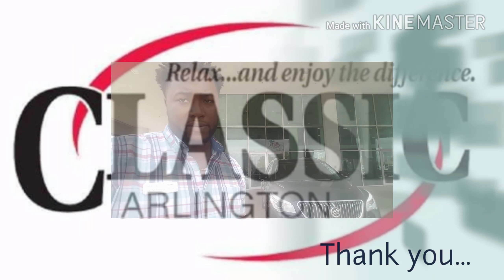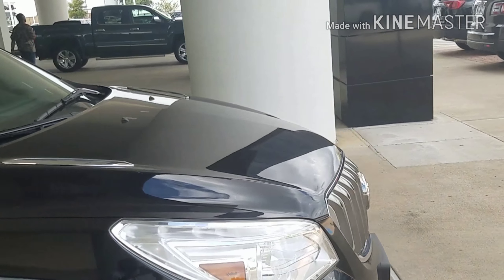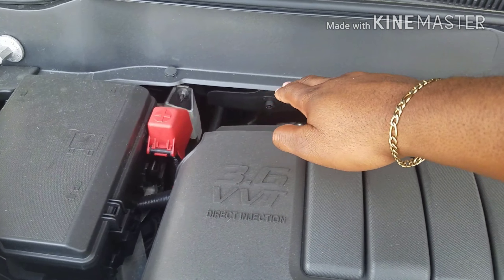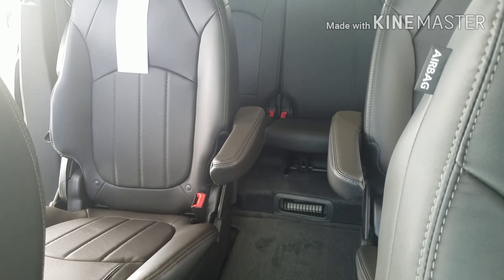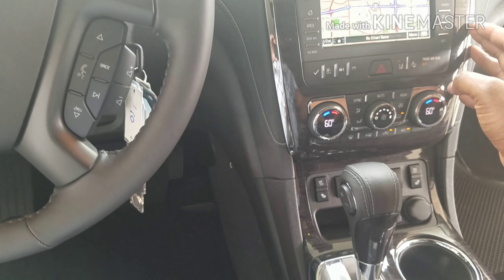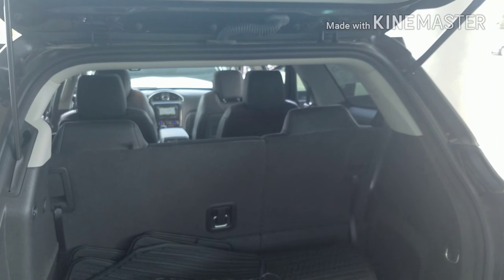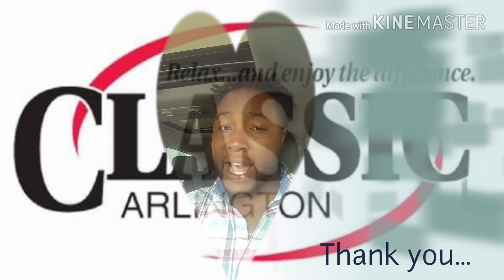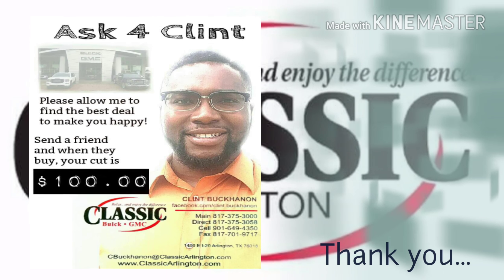2017 Buick Enclave